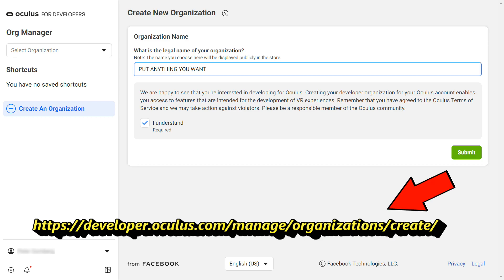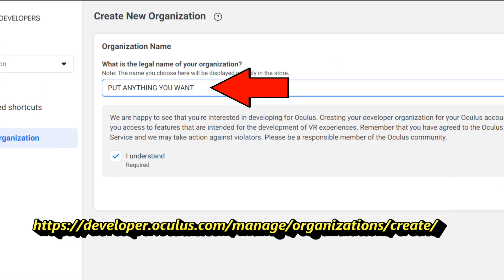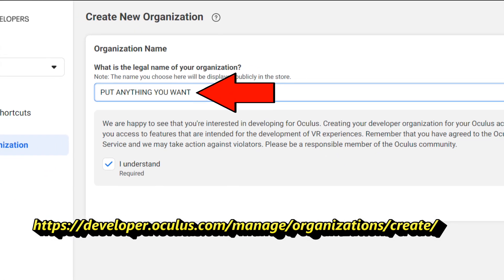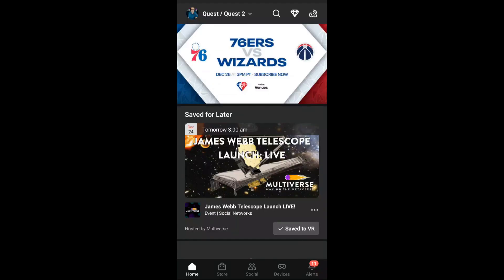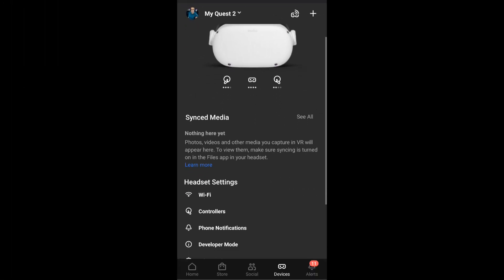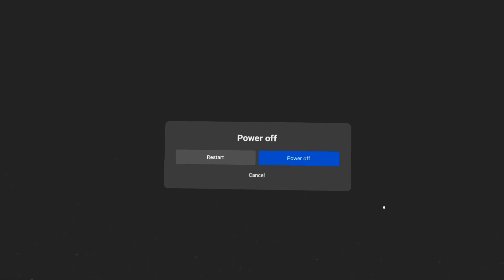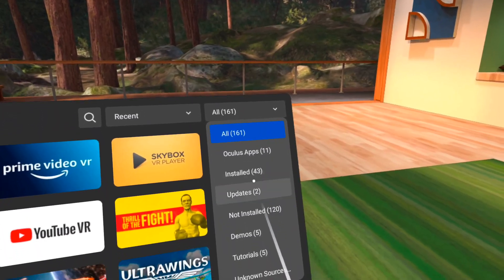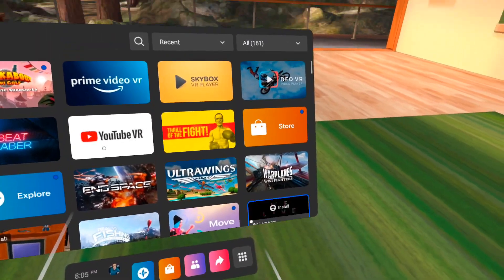How To Put Your Quest 2 In Developer Mode (in 60 seconds or less)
How to put the Oculus Quest 2 into Developer mode:
It will prompt you to log in if you're not already.
This is where you create a developer organization under your account, which is required before you can put your Quest into developer mode. You can put any name you want, click on I UNDERSTAND, then on SUBMIT.
Once that is done, open up the Oculus app on your phone.
Select DEVICES.
Make sure your Quest shows as CONNECTED up top, then scroll down and select DEVELOPER MODE.
Toggle on Developer mode.
You shouldn't have to but for good measure, now reboot your Quest.
You can verify your Quest is in developer mode by going into APPS and in the upper right hand drop down menu you should now see the option at the bottom named "UNKNOWN SOURCES".
Congratulations! You can now sideload apps onto your Quest using SideQuest or The Oculus Migraine.